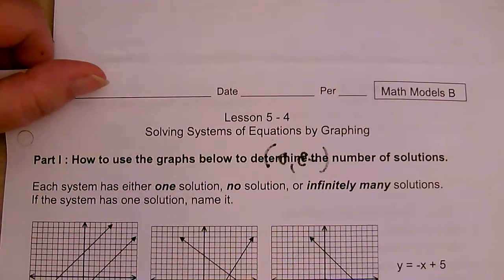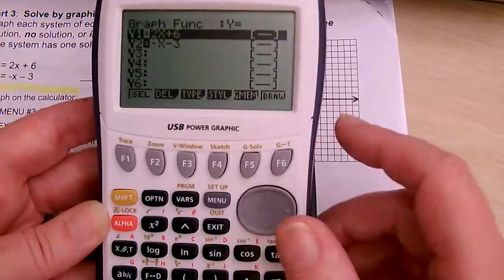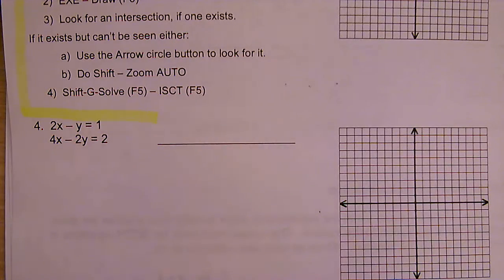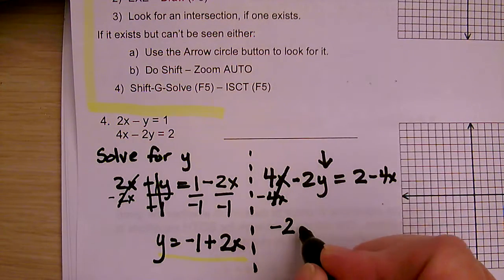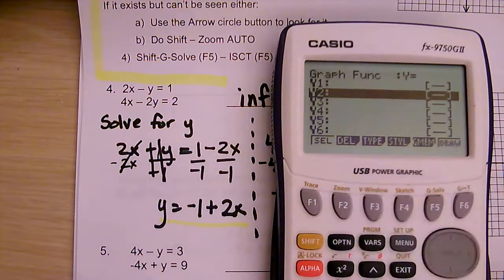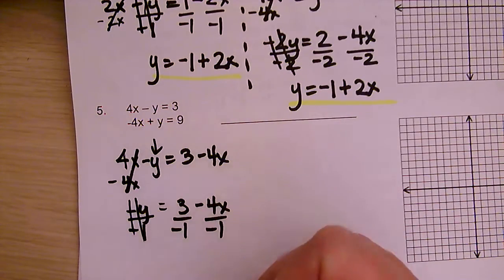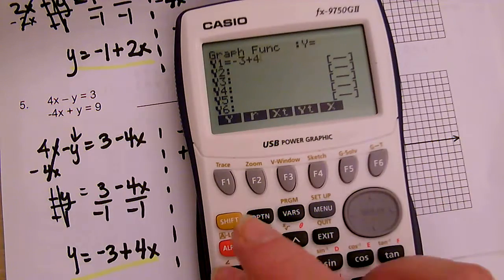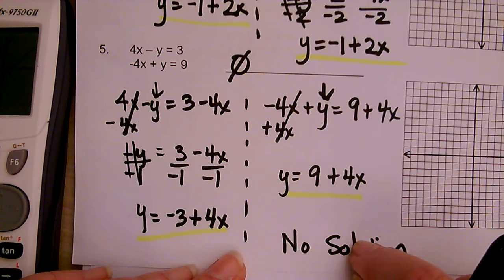5 4 Solve by Graphing Part 2